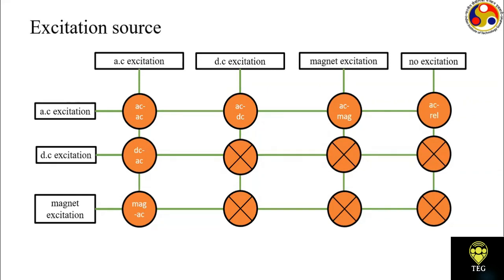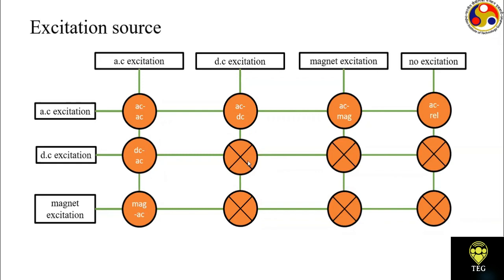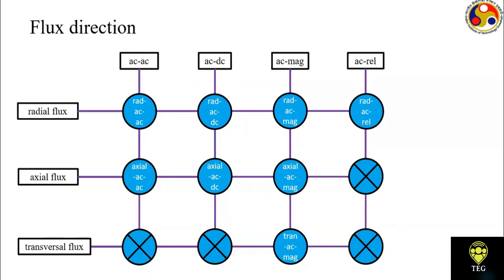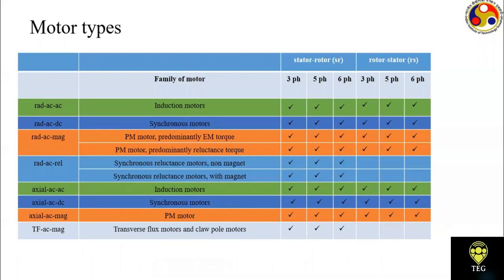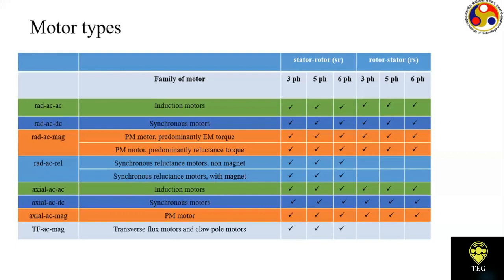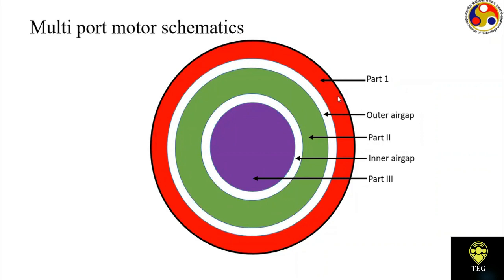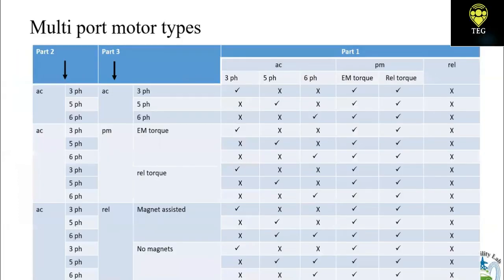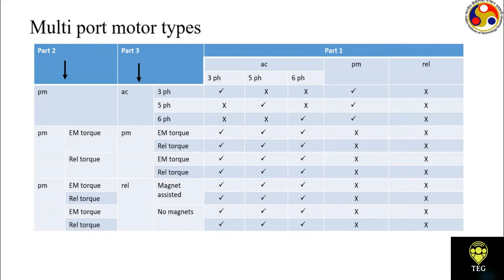E -Mobility Lecture 11